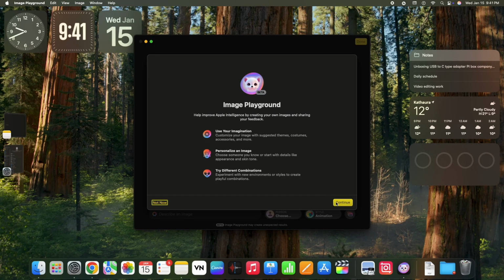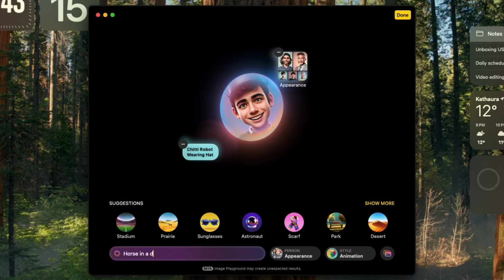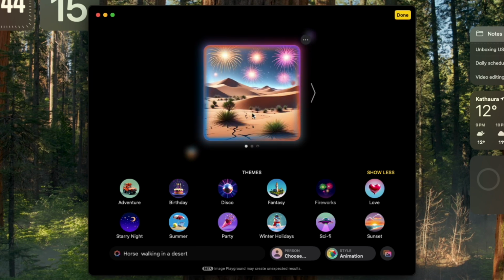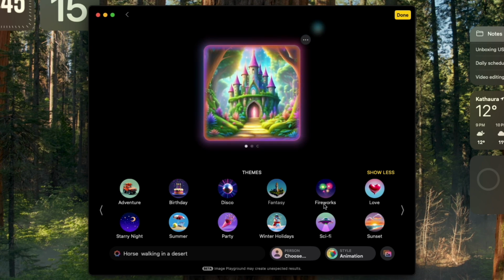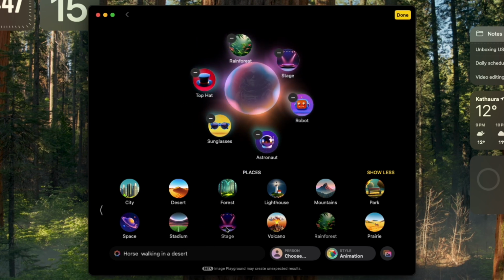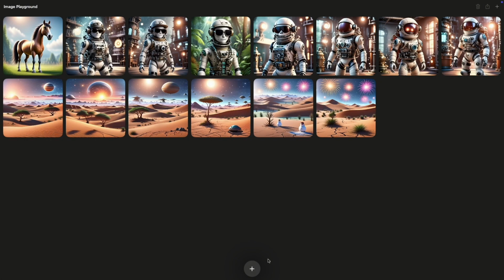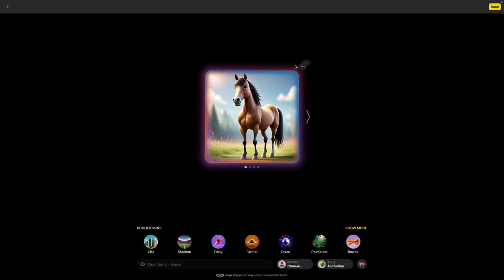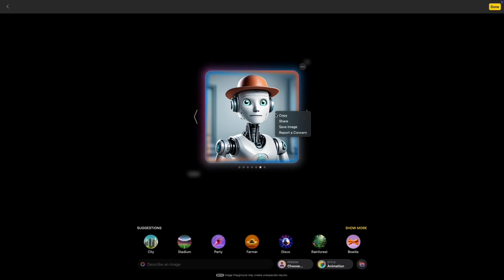Image Playground | in Mac Mini M4 || Apple Intelligence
"Step into the future of creative technology with Apple Intelligence Image Playground! 🌟 Discover how Apple is transforming the AI and imaging industry, blending cutting-edge innovation with artistic possibilities. Whether you're a designer, photographer, or tech enthusiast, this is where creativity meets intelligence. Watch now and explore the limitless potential of Apple's AI-powered playground! 🎥✨"

Timestamps
⏰ Skip to the Best Parts:
Time Stamps for "Using my Old HP Laptop as a Mac Mini M4 Desktop"

Product Links
📦 Products Featured in This Video:

🌟 Welcome to Tech Trips and Fun! 🌟

Discover the latest technology, thrilling travel adventures, and unforgettable fun experiences. Whether you’re a tech enthusiast, an avid traveler, or just looking for entertaining content, you’re in the right place!

✨ What We Offer:

🔍 Expert tech reviews and unboxings
🌍 Practical travel tips and destinations
🎉 Fun activities, challenges, and ideas

Find what suits your interest and enjoy!

🙏 A Big Thank You to Our Amazing Viewers!

You can also suggest a Topic on which you want the new video to be in the comment section.

📧 Let’s Collaborate!